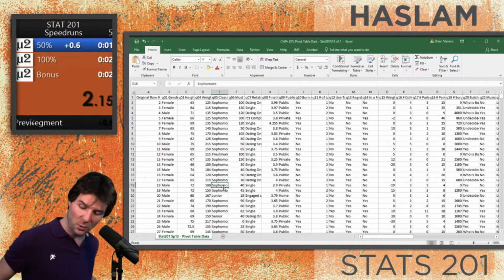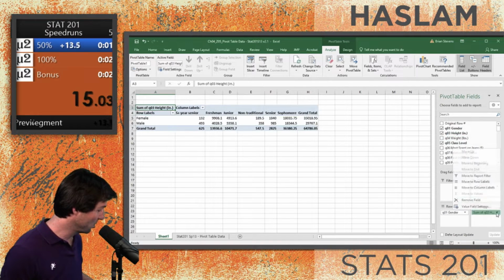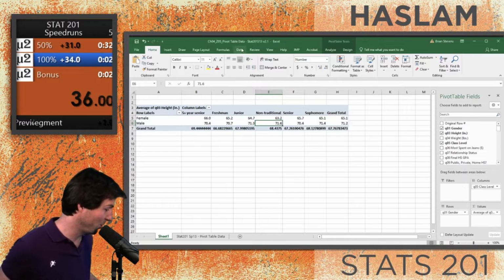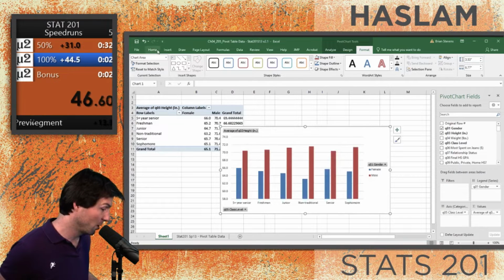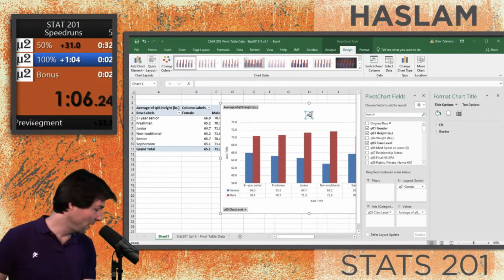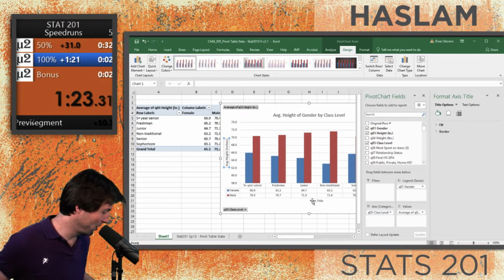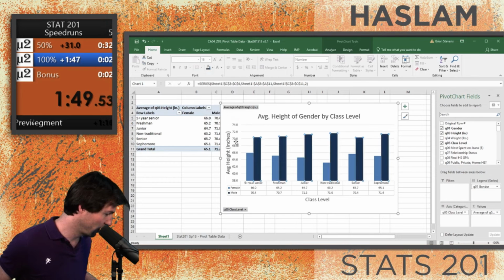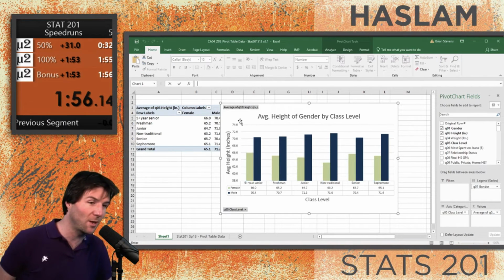Pivot Tables and Pivot Charts (Current World Record)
How to make a pivot table and chart... fast!  Make sure to understand what is needed to make a good graphical display along with what all the fields in a pivot chart do.